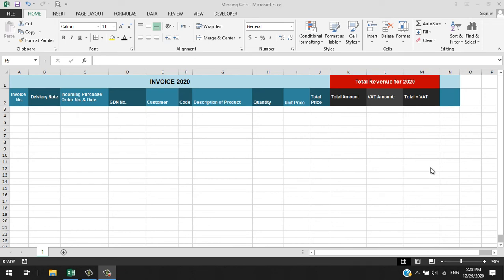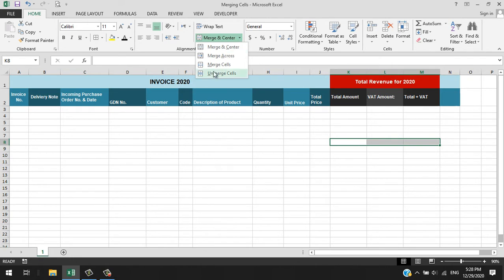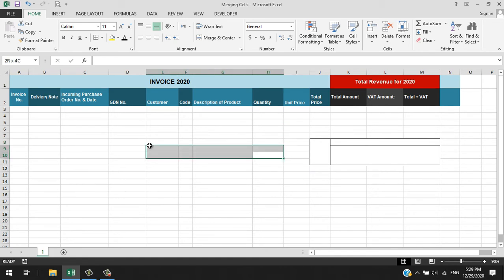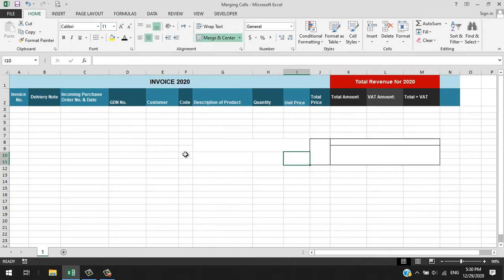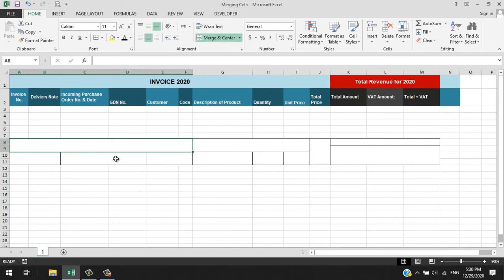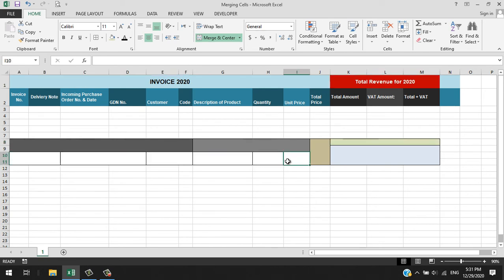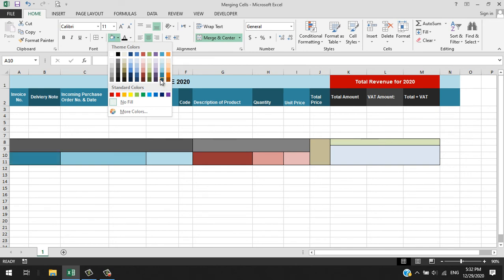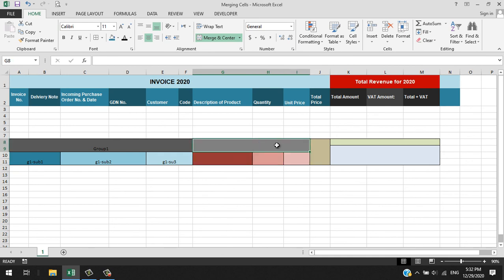Excel Tutorial - 005 - Merging Cells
In this tutorial video you will lean on how to merge cells in Microsoft Excel.